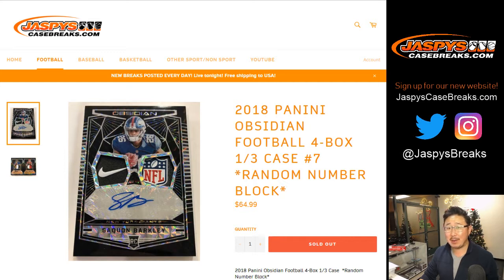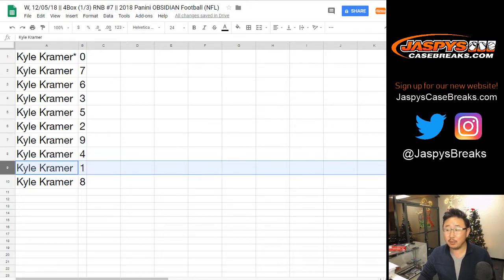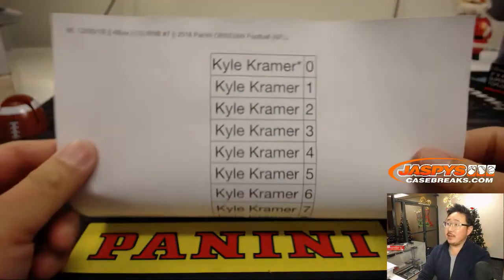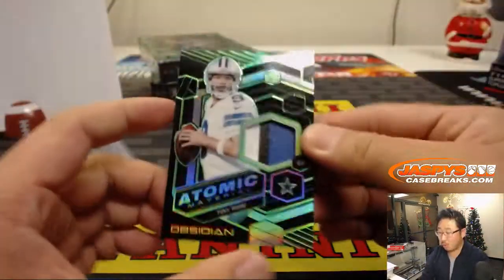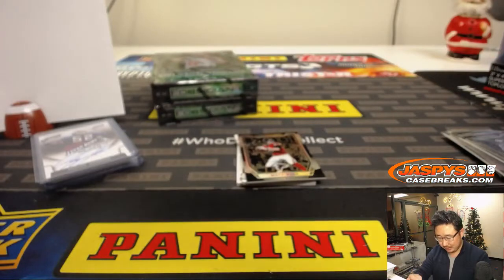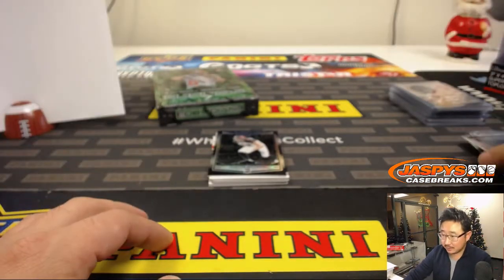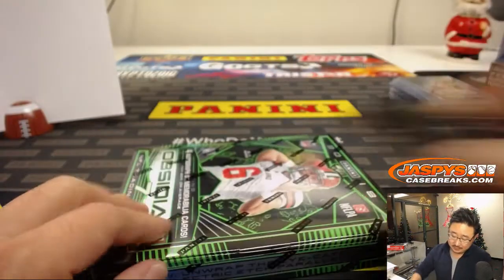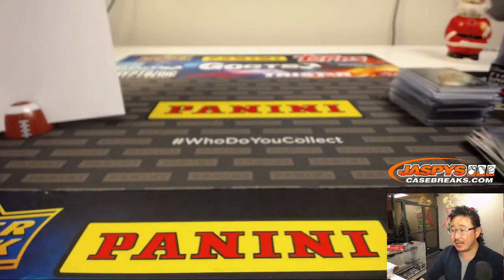W, 12/05/18 || 4Box (1/3) RNB #7 || 2018 Panini OBSIDIAN Football (NFL)